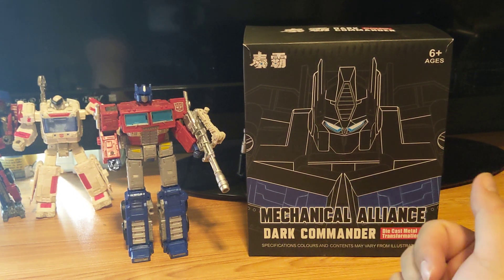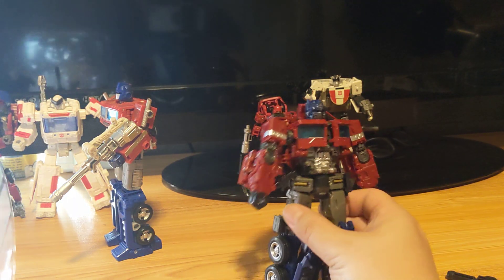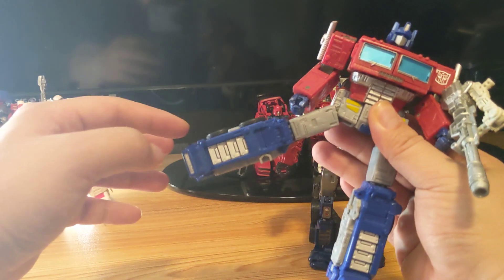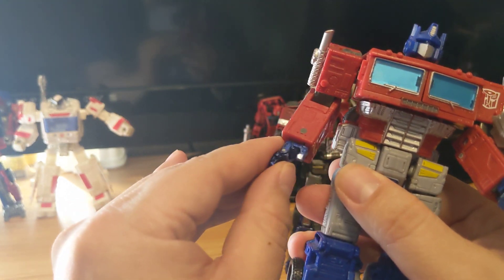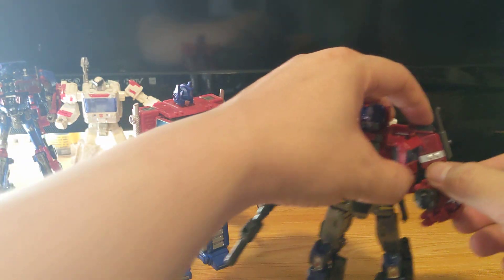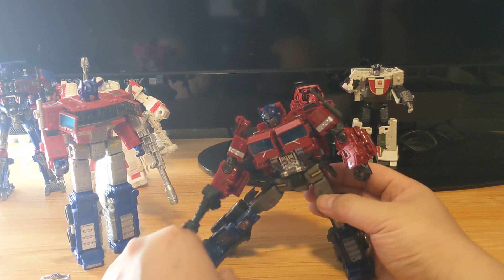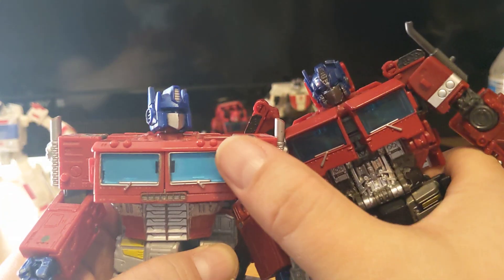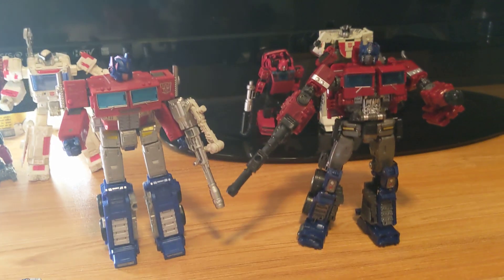Mechanical Alliance Dark Commander TS-04 (robot mode only) vs Earthrise WFC-E11 Optimus Prime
I got this toy .. the Mechanical Alliance Dark Commander TS-04 toy for my nephew.  His dad.. my brother... made a video comparing the optimus prime toy versus the Earthrise WFC-E11 prime.

Hopefully you can make out the difference between the two.
Dark commander is chinese made toy made by deformation toys